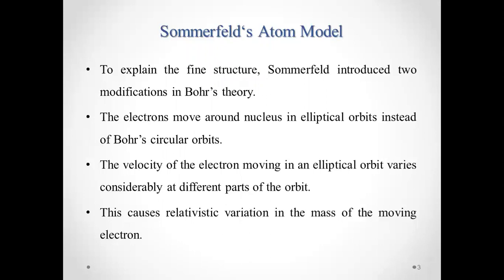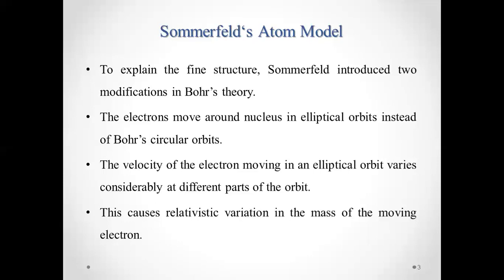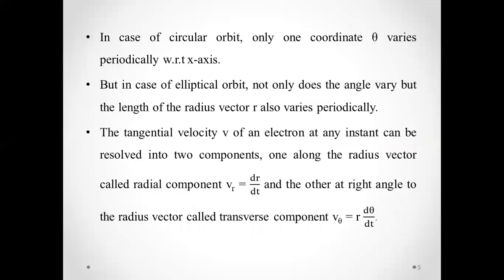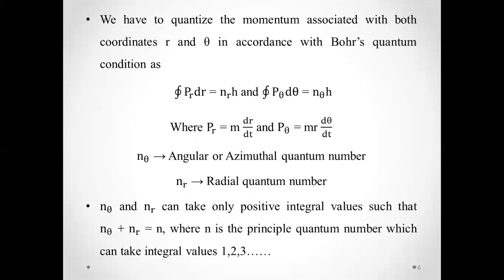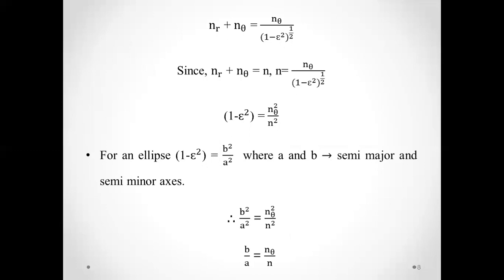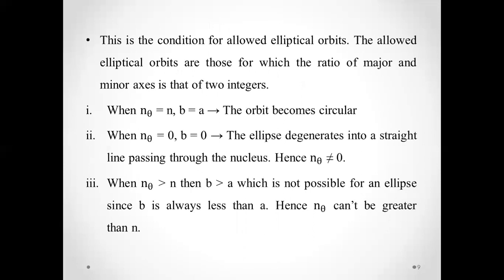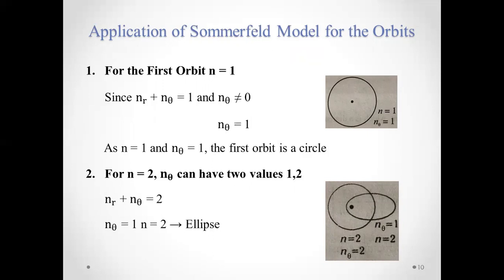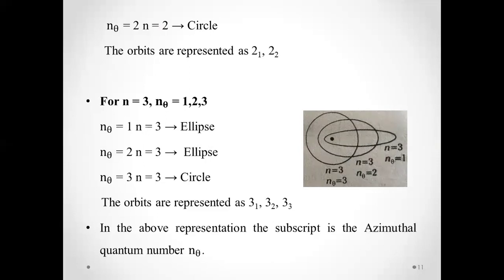Sommerfeld's Atom Model - 1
1. Sommerfeld‘s Atom Model
2. Application of Sommerfeld Model for the Orbits